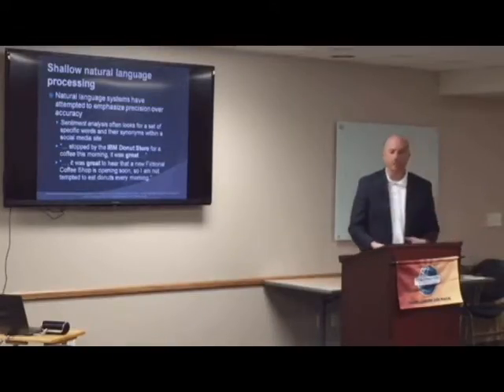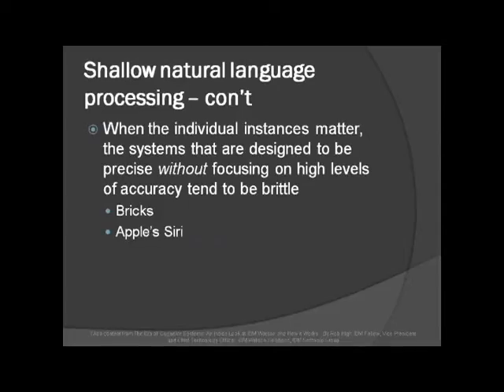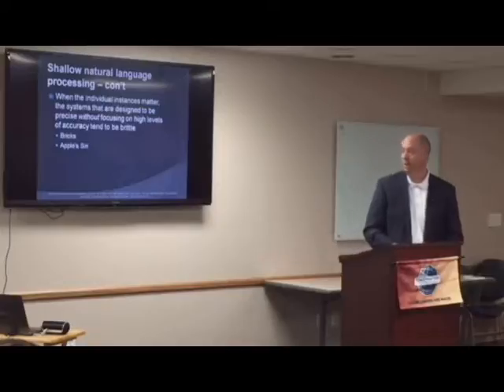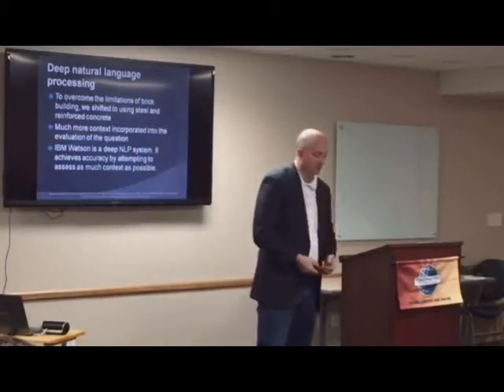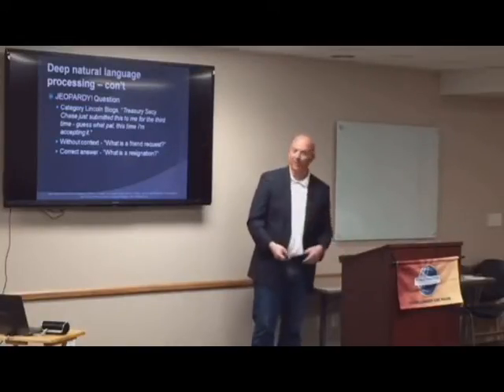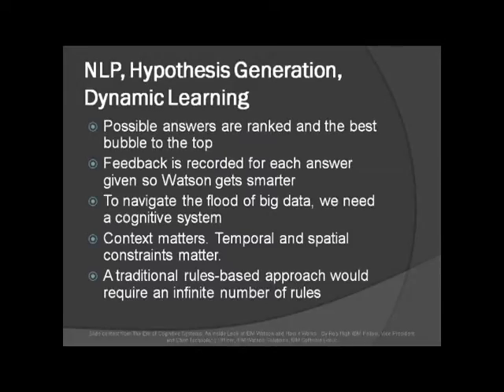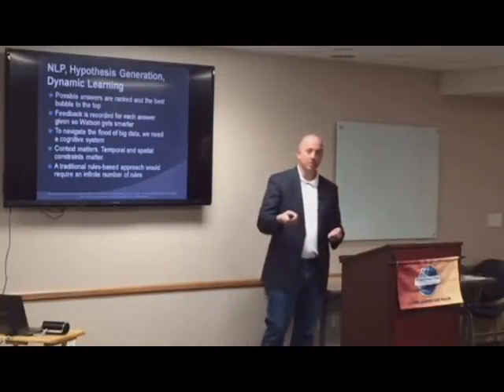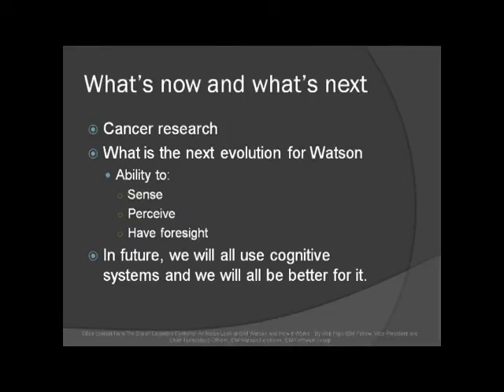The Era of Cognitive Computing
A presentation delivered by Patrick Kimmitt of a white paper written by Rob High.